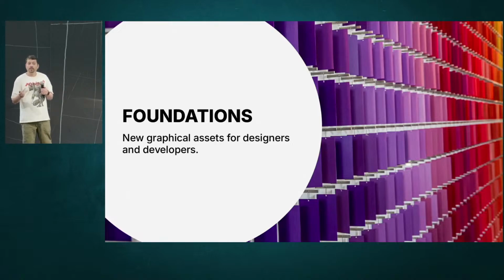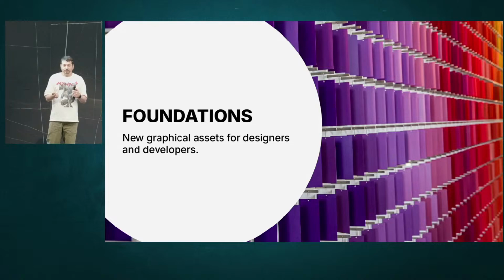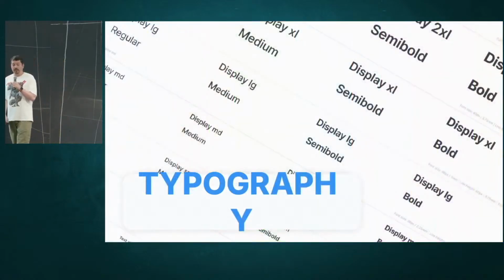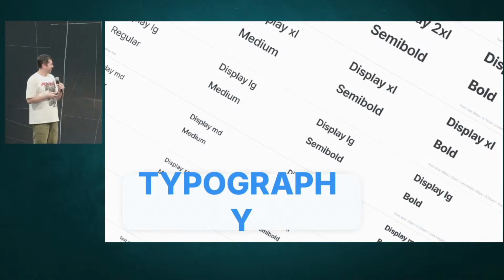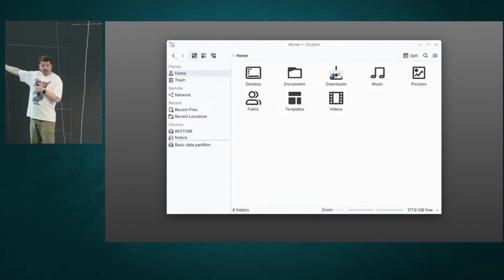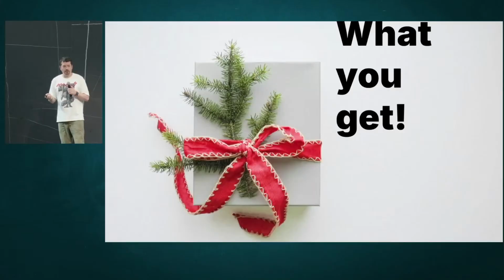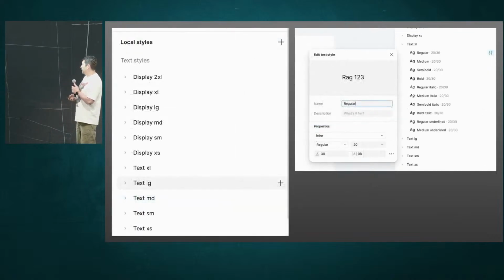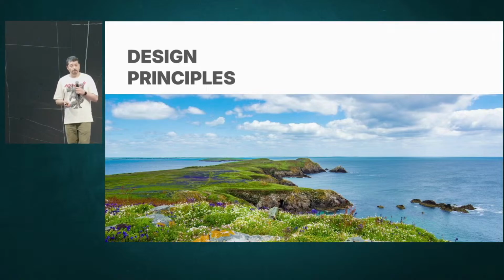A Distributed App Design Model for Linux Desktops | Andres Betts @ LAS 2025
A presentation on recent design developments in KDE Plasma. Building Plasma's next generation design model for a correlated and faster process to develop applications using the power of design systems and open source distributed communities.

Andy Betts is a long time KDE contributor. Andy leads the Visual Design Team at KDE and is also a member of the Community Working Group. Additionally Andy has been a KDE e.V. Board member and currently assists in many capacities involving graphical design. Andy's work involves reviewing graphical changes to the system, providing improvements, maintaining visual conventions and developing new concepts for Plasma. In his professional life, Andy is a Manager of User Testing for a large cloud services provider. Andy resides in the United States.

The Linux App Summit (LAS) brings the global Linux community together to learn, collaborate, and help grow the Linux application ecosystem. Through talks, panels, and Q&A sessions, we encourage attendees to share ideas, make connections, and join our goal of building a common app ecosystem.